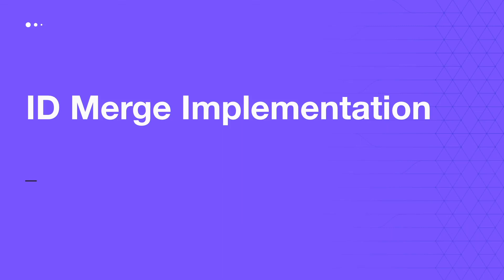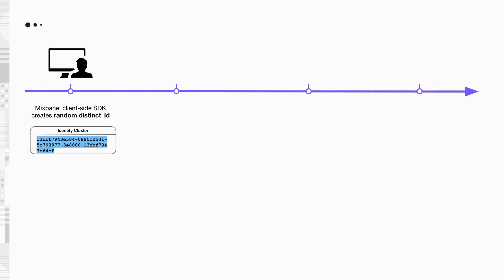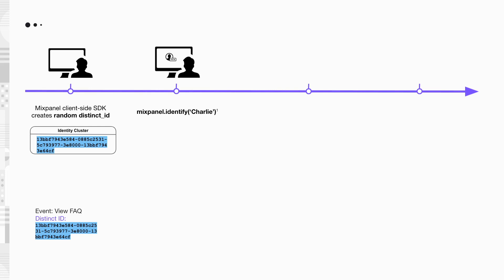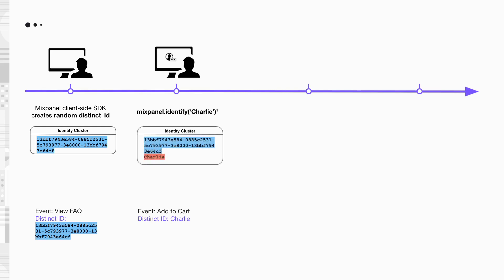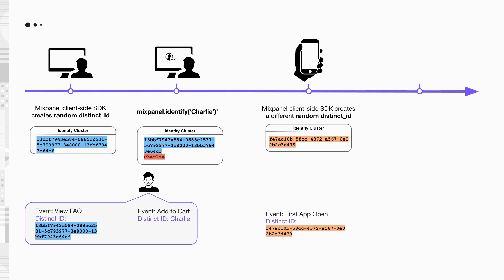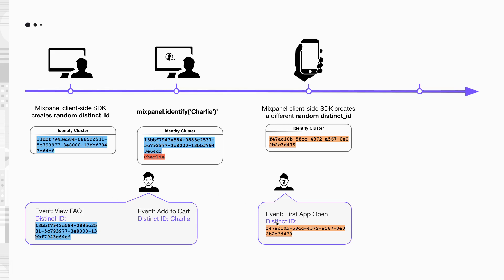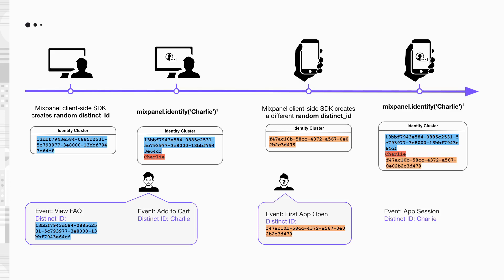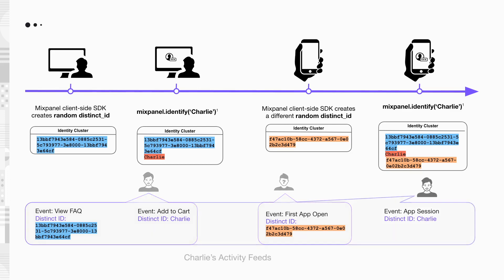ID Merge Implementation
In Mixpanel, ID Merge allows you to attribute cross-platform events as well as pre and post login events to individual users. Setting up this tracking will improve the accuracy of your data. In this video, we'll walk you through how to implement ID Merge using Mixpanel's Client-Side SDK.